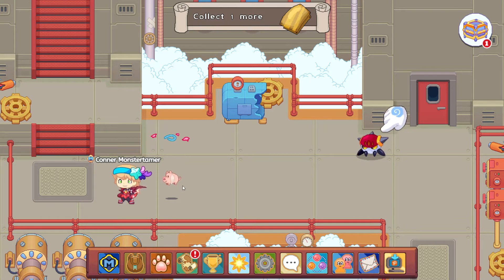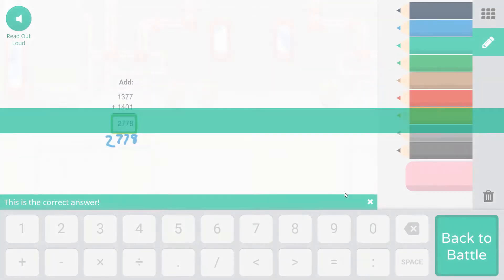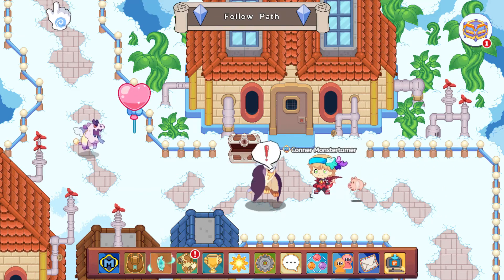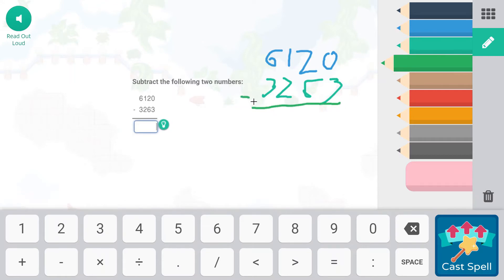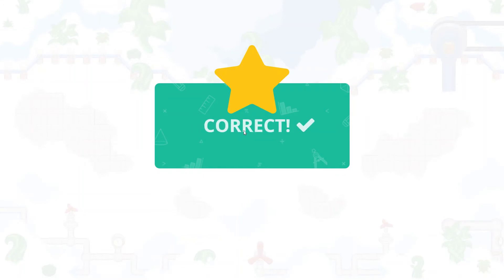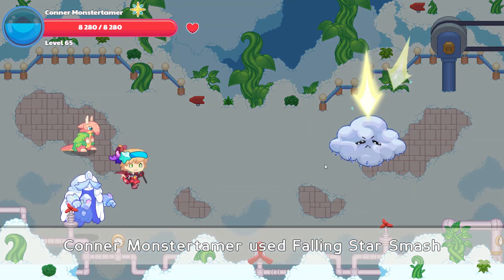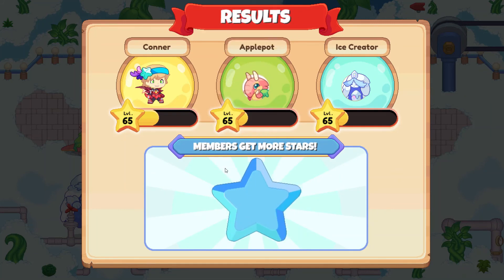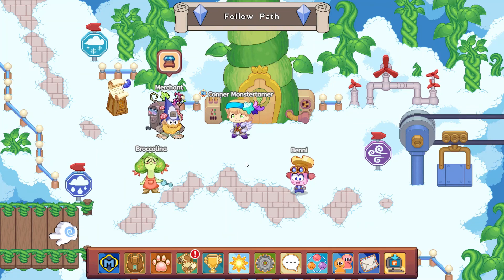Freeing the Snow Machine and Cloud Battle in Skywatch in Prodigy Math!!! S3E11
Today we free the snow machine of vines, and get attacked by a cloud monster! Join us as we battle the clouds!

We continue 3rd grade addition and subtraction strategies today.